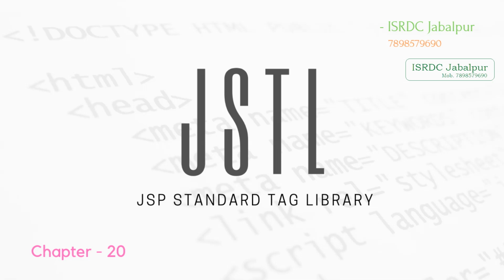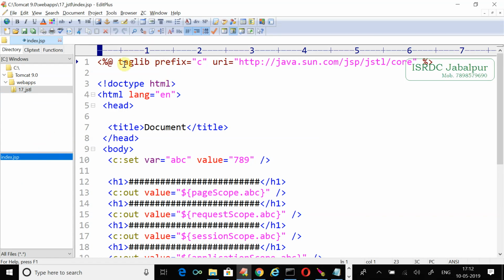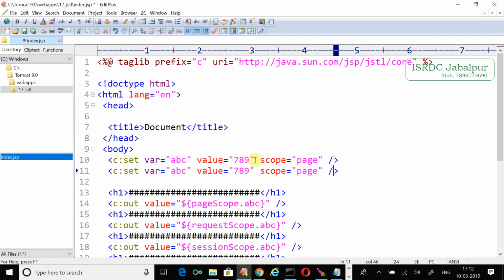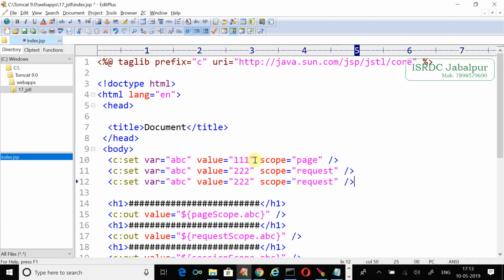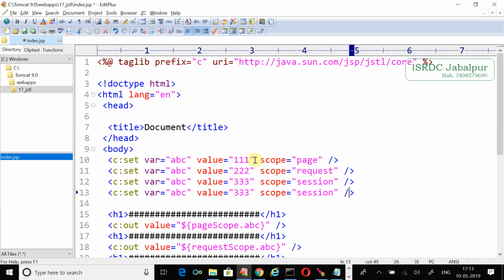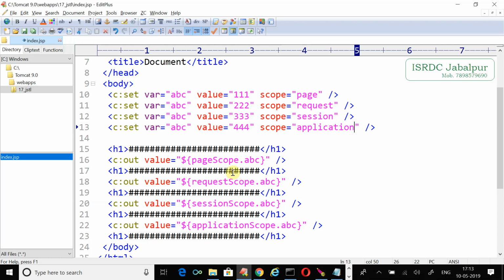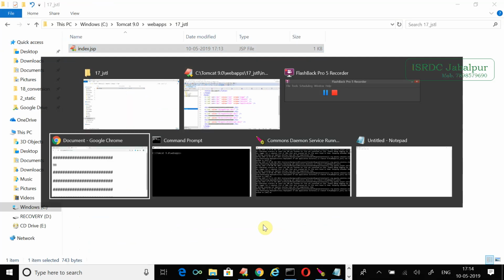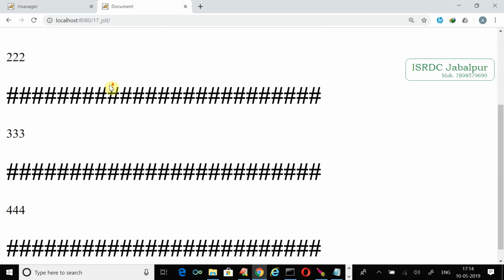JSTL ~ PART - 20 ~ c:set-var-with scope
In this video lecture we stored attributes in all available scopes, using the JSTL tag c:set. And we demonstrated how we can access attributes saved in different scopes using c:out tag.